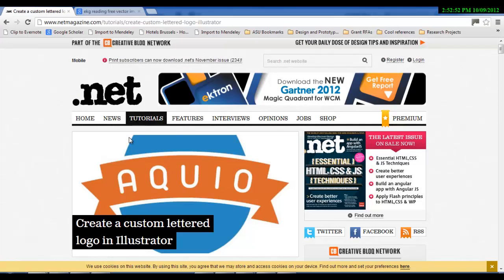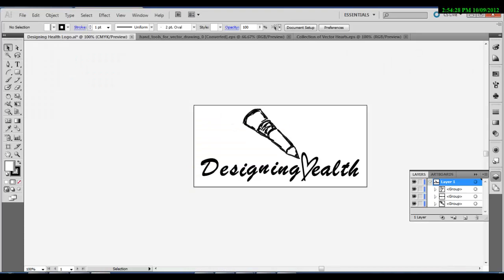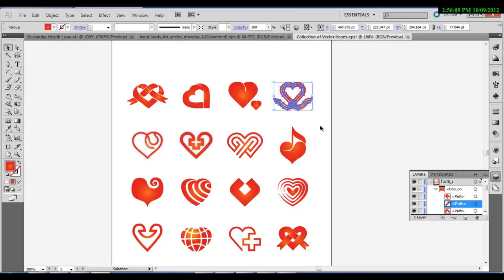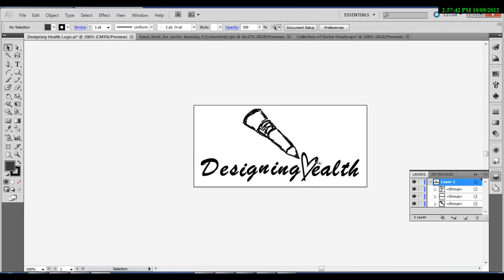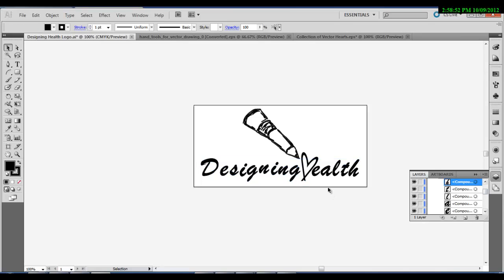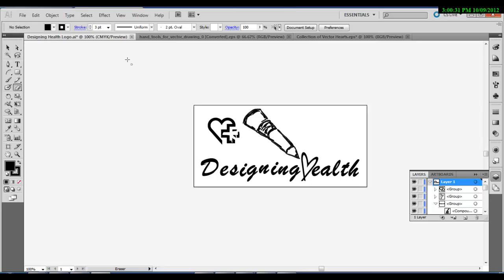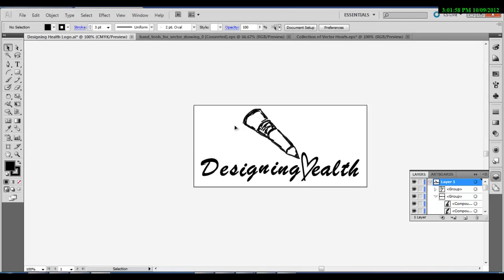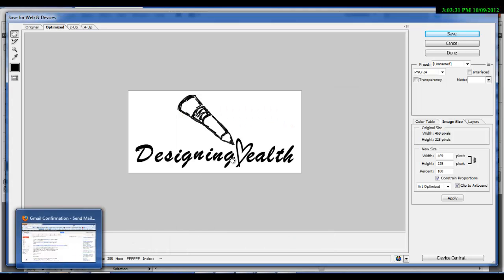Adobe Illustrator basic tutorial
Basic tutorial on making a logo